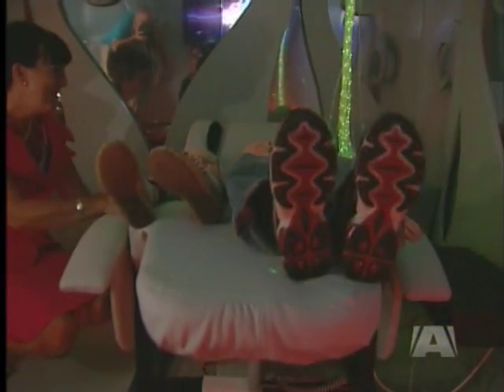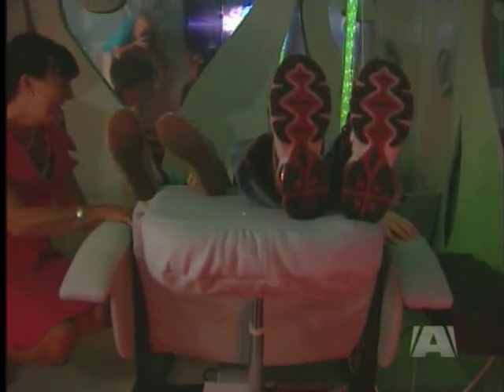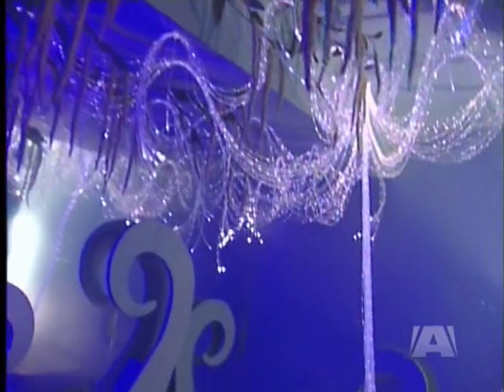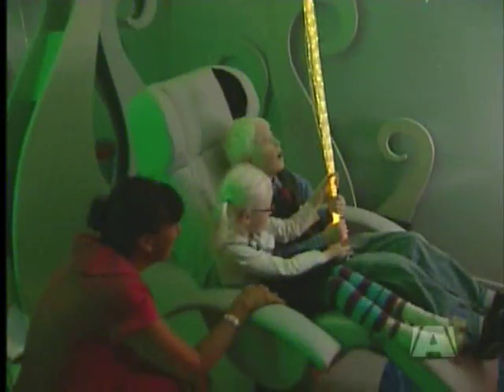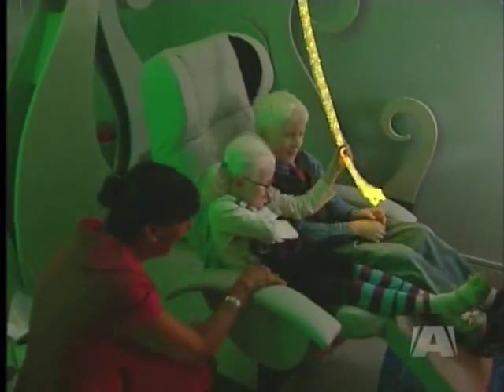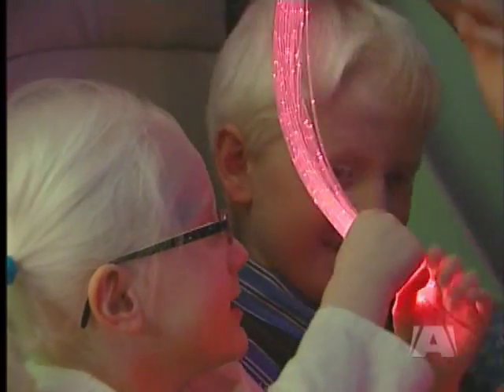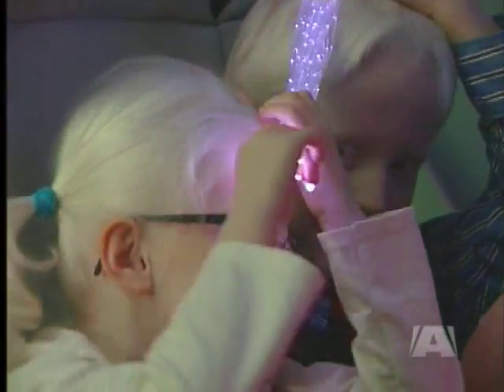Music Therapy Sensory Room Debuts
Imagine taking a vacation in a world like AVATAR.
That's kind of a possibility for the the 15-hundred people who attend the Victoria Conservatory's Music Therapy Program.
The organization debuted its MULTI-SENSORY ROOM  today offering participants a chance to heal in a place filled with magic.
The Conservatory's Multi-Sensory Room was created by Ines Hanl from The Sky Is The Limit Design.